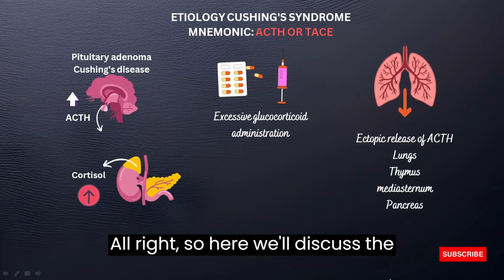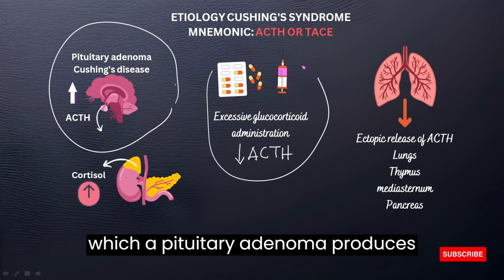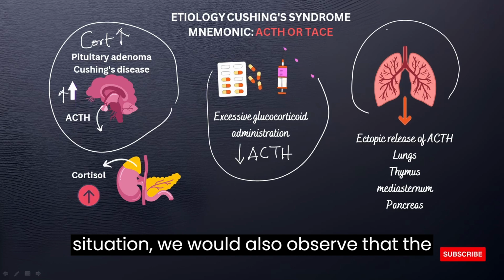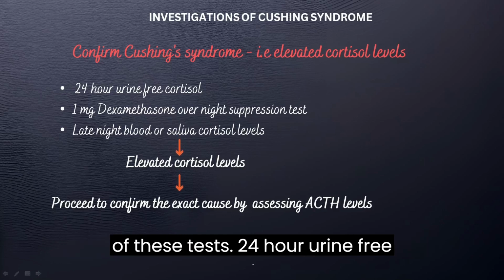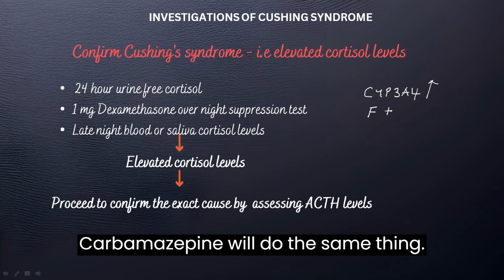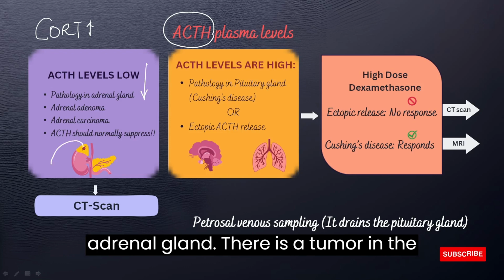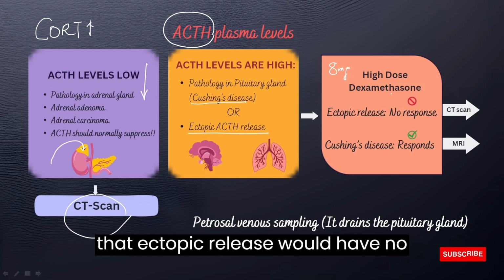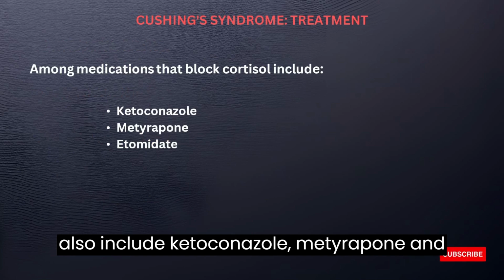Cushing's Syndrome. Causes, diagnostics & Treatment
Cushing's syndrome is a rare hormonal disorder caused by prolonged exposure to high levels of cortisol hormone in the body.
This video uses a medical mnemonic to help memorize the etiology of Cushing's syndrome. It also explains the investigations as well as treatment for Cushing's syndrome.